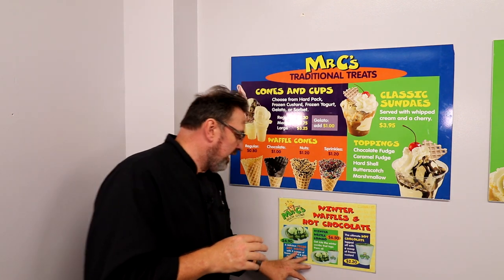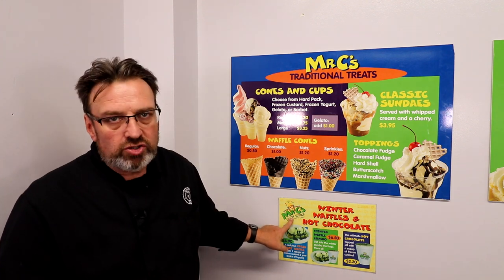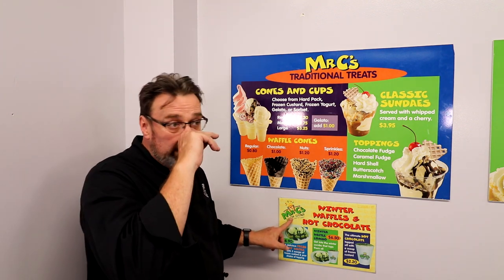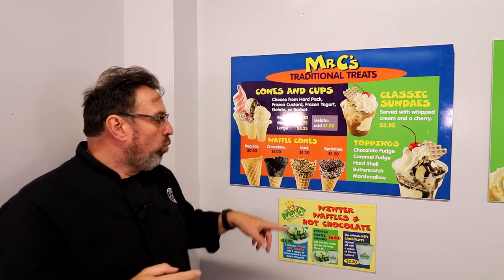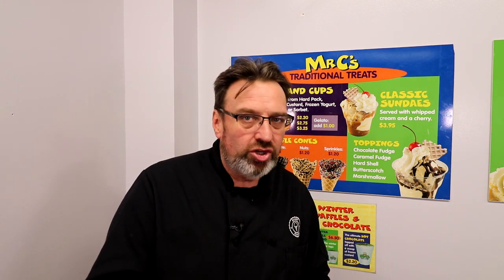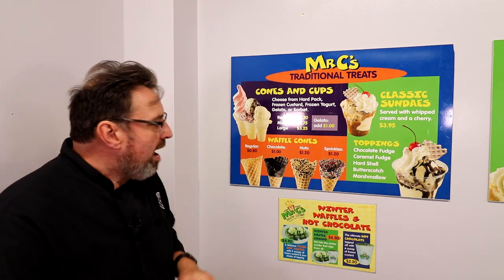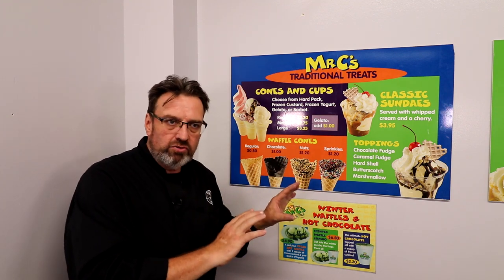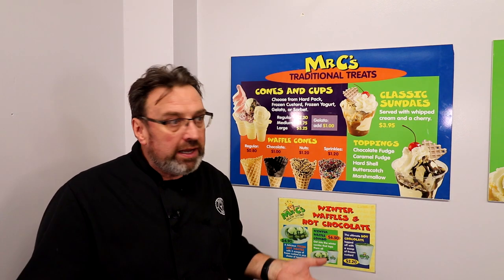Planning your Winter Menu!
Steve Christensen, The Ice Cream Bloke and Self-Appointed Headmaster of Scoop School, talks in this episode about the products you can provide during the winter season.